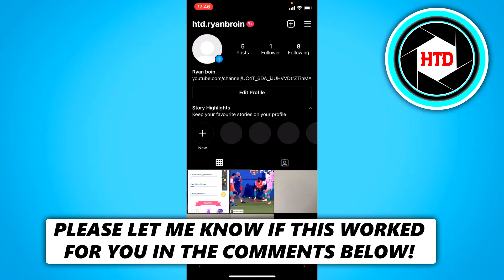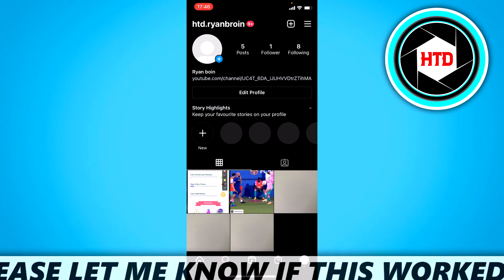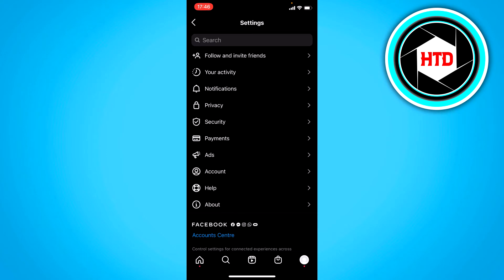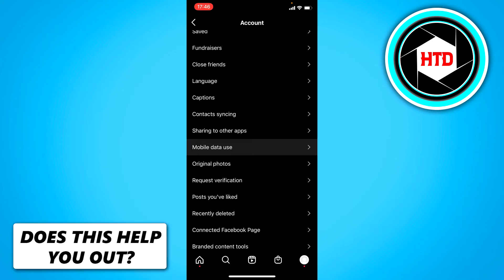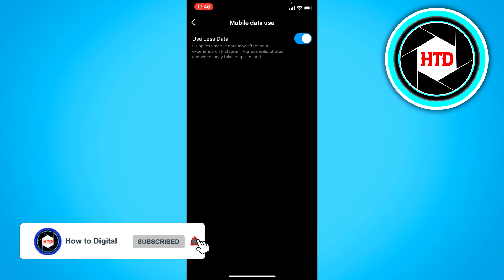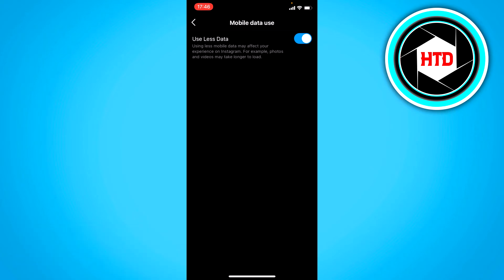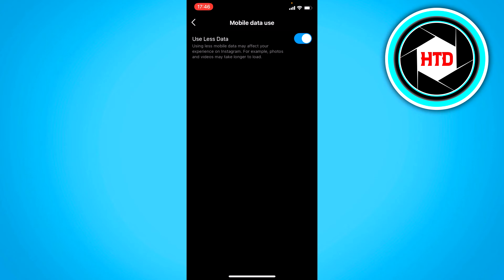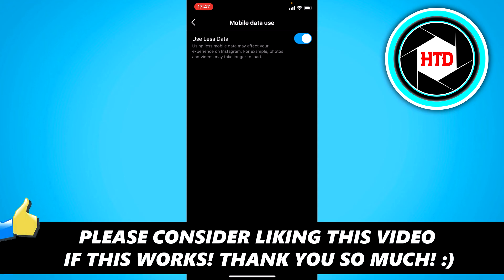How to Enable / Disable Instagram Video Autoplay (2025)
Learn How to Enable / Disable Instagram Video Autoplay